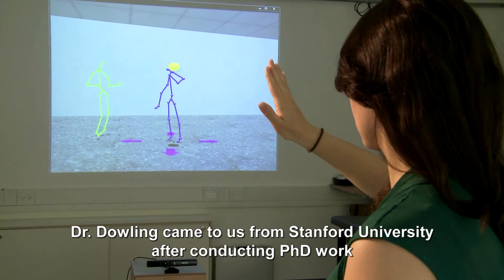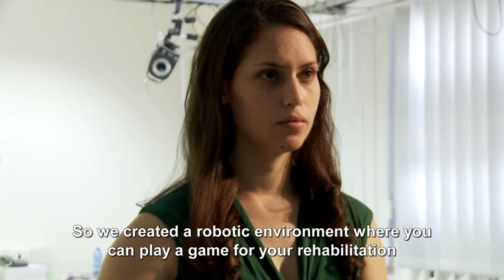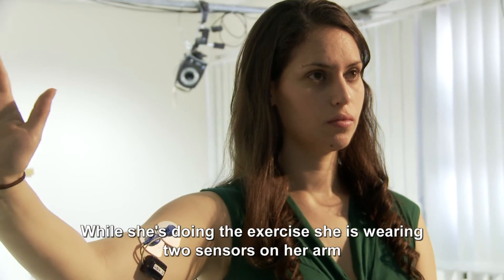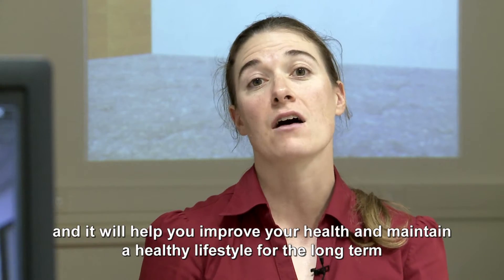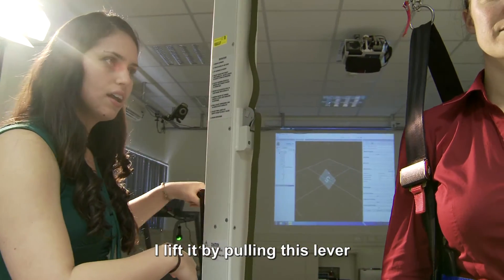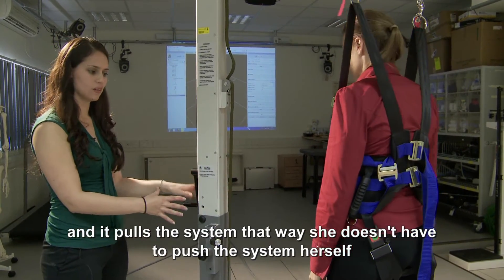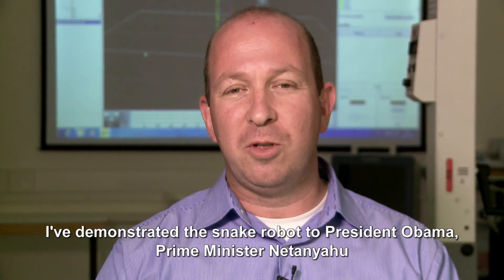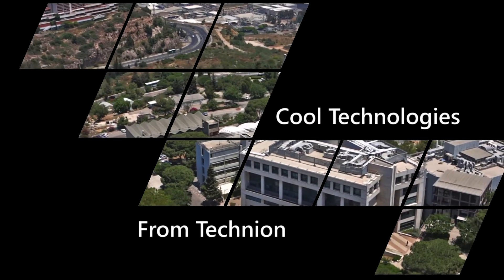Biorobotics and Biomechanics Lab - Alon Wolf at Technion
Prof. Alon Wolf's Biorobotics & Biomechanics Lab's research interests span the spectrum - from the theoretical in kinematics, mechanism design, kinematics of MEMS mechanisms, and biomechanics to the applied in medical robotic devices, biorobotics and rehabilitation systems. See just some of the new technologies here.